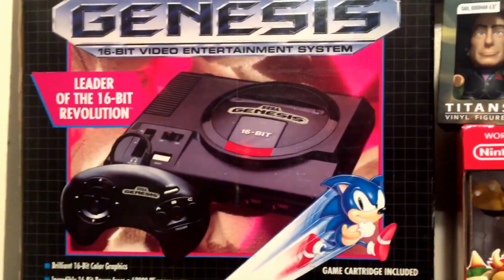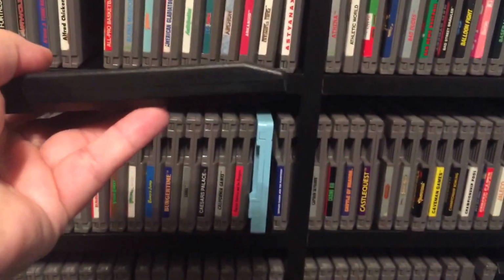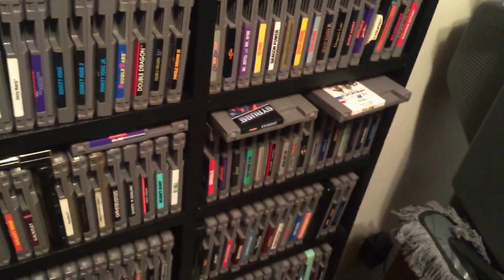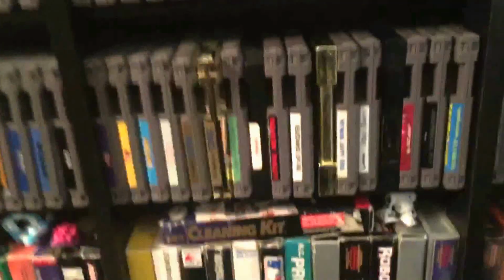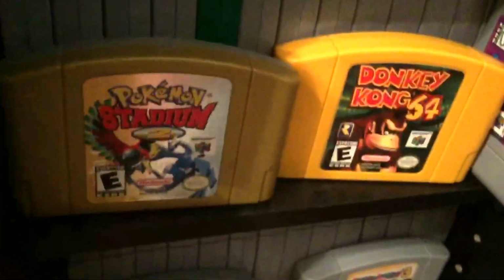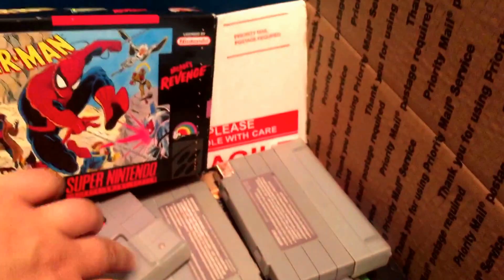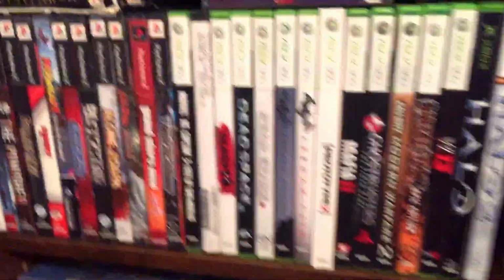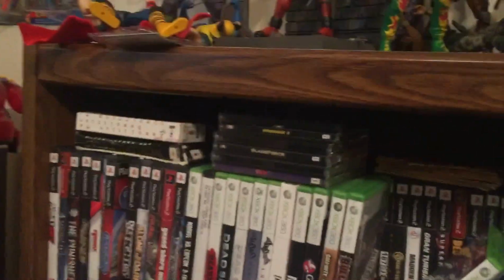My retro game/toy room tour....GAMES part 2